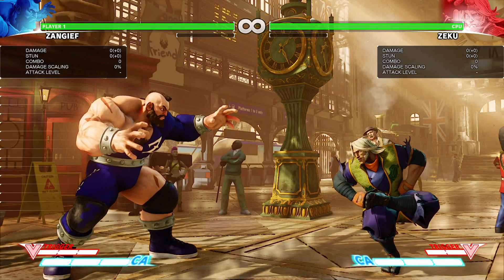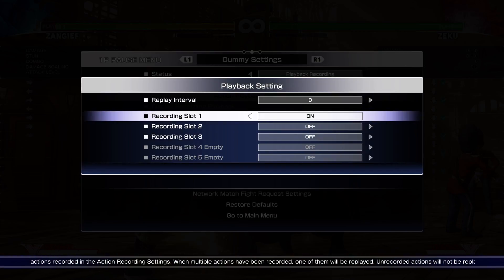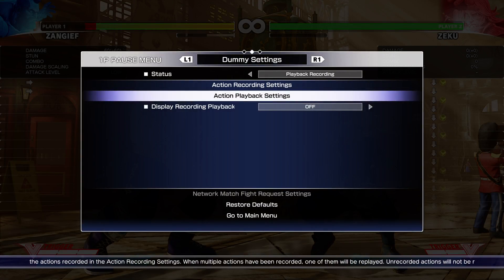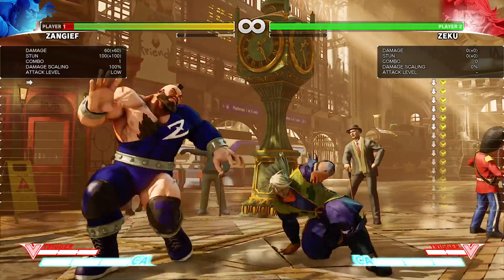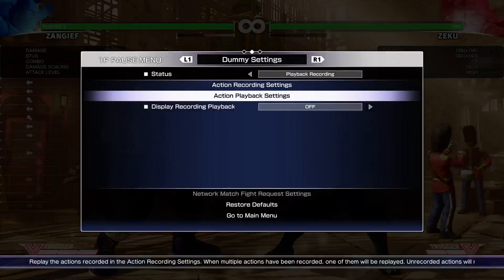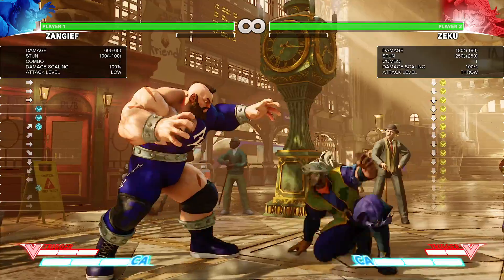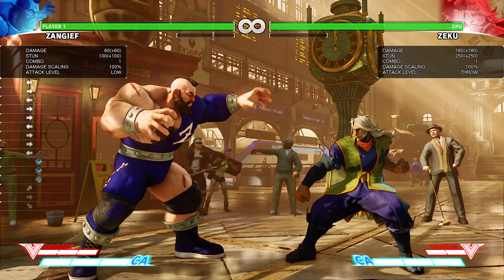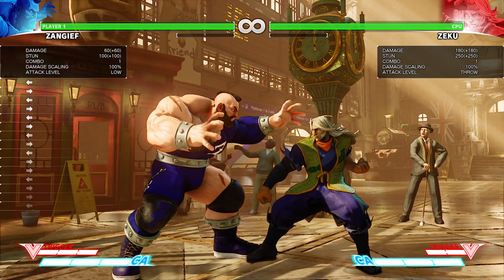Sfv How to fight Zeku with Zangief - 0.11 Crouching Mk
Sfv How to fight Zeku with Zangief - 0.11 Crouching Mk - I take a brief look at Zeku's Crouching Mk,Enjoy!

    Zeku's attack's and ability's layout:

0.0's = Normal moves
1.0's= Unique attack
2.0's= Special move's
3.0's= Critical Art
4.0= V-skill moves
5.0= V-Trigger
6.0's= General Strategies on How to fight Zeku with Gief